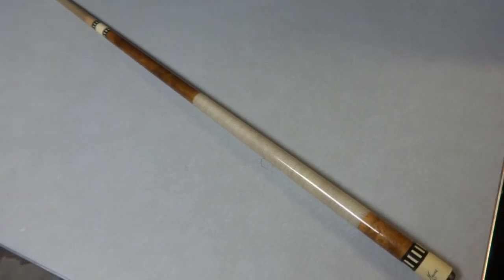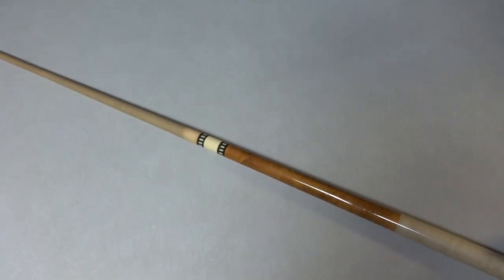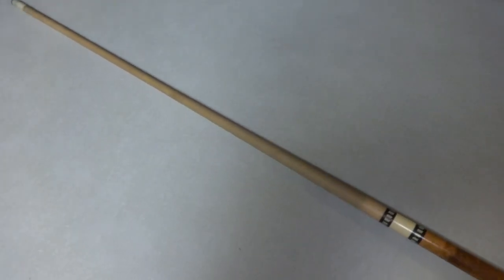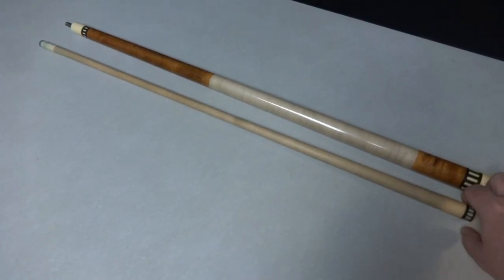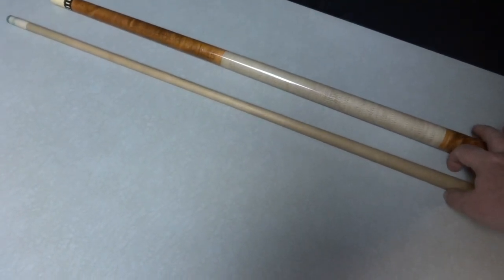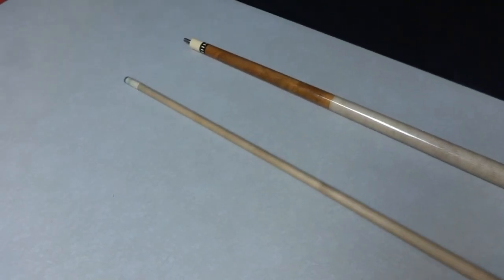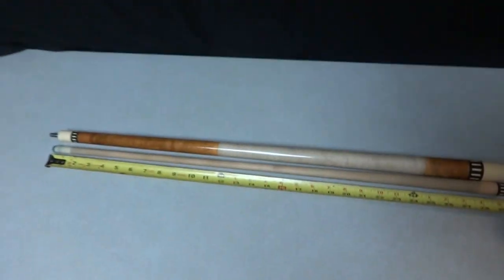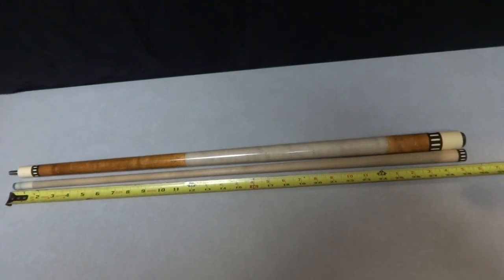Meucci Pool Cue Stick Roll Test 2...How to tell if it is bent or warped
This is a Meucci Pool Cue  It is approx. 58 inches long.